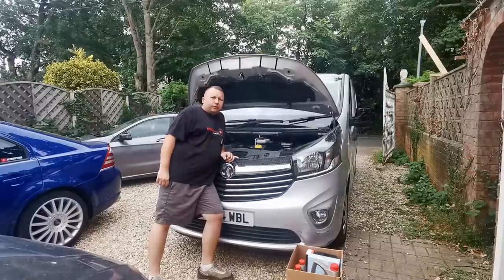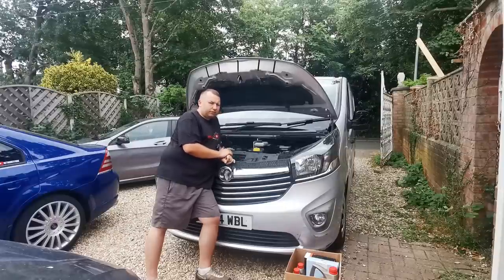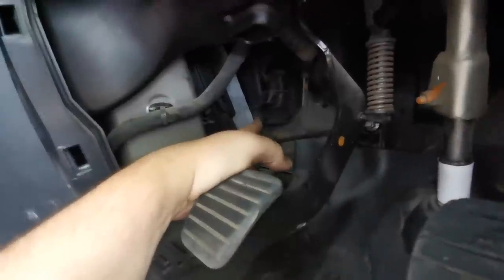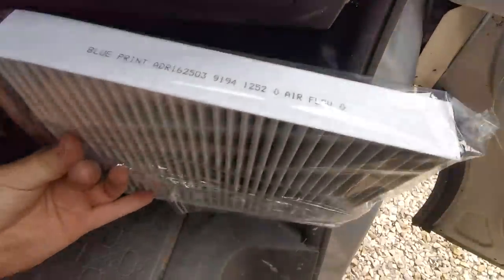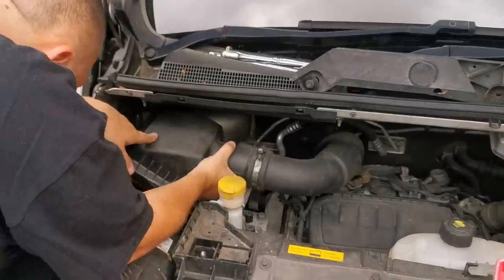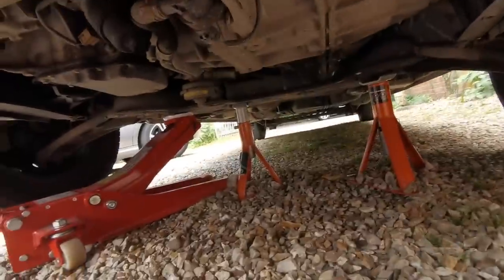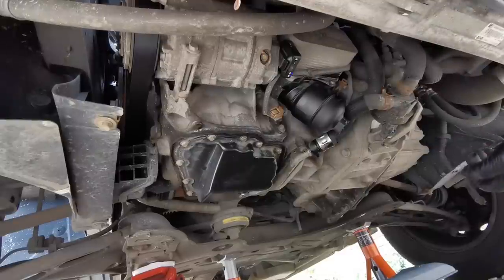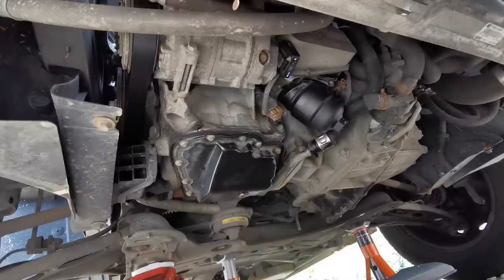VAUXHALL VIVARO B SERVICE